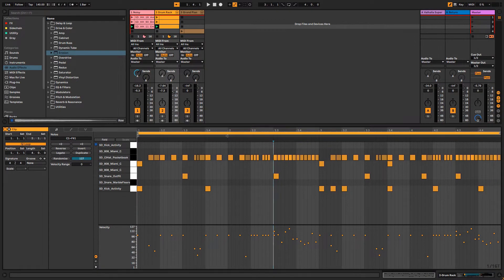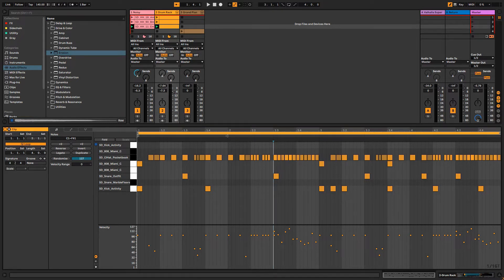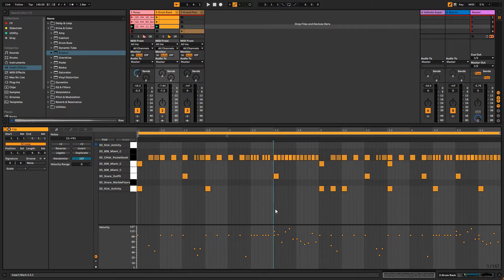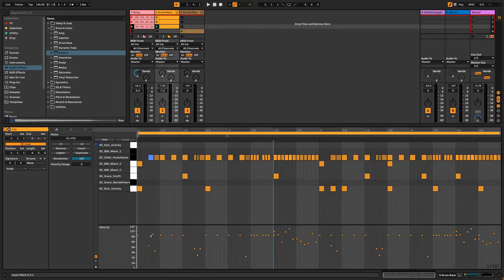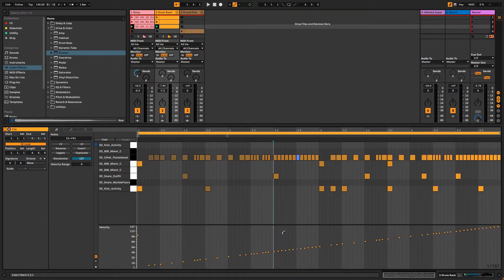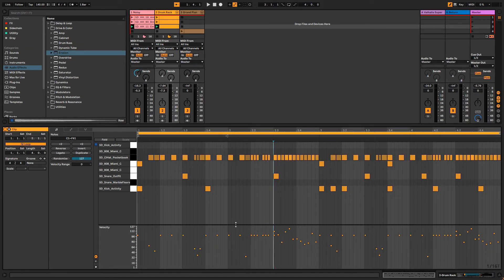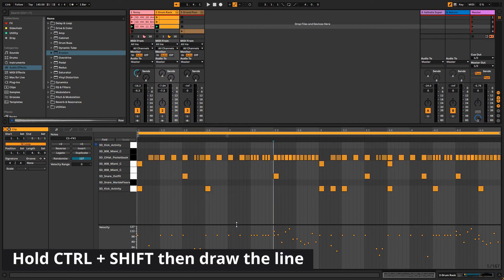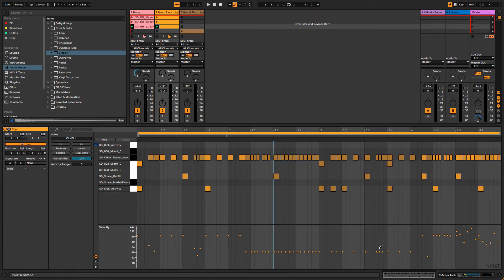Ableton Live 11: How To Create Ramp, Perfect Crescendo & Straight Velocity Line In Piano Roll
To draw a linear velocity ramp across a selection of notes, first select the notes that should be affected (using the [Shift] modifier to select non-adjacent notes if necessary). Make sure Draw Mode is activated and draw the line into the Velocity Editor while holding the [CTRL] (PC) / [ALT](Mac) modifier ~ Ableton User Manual, 177